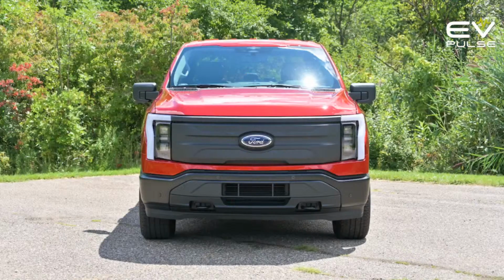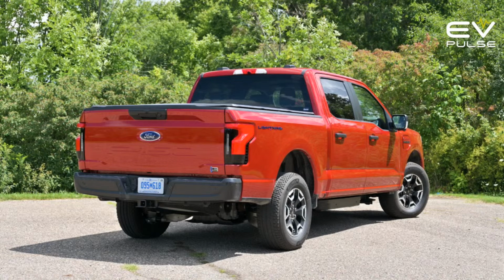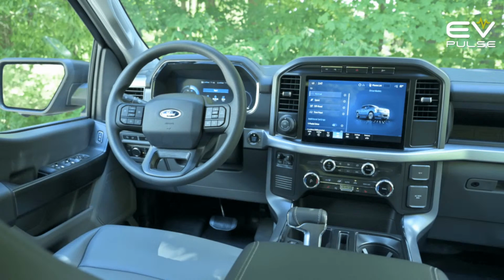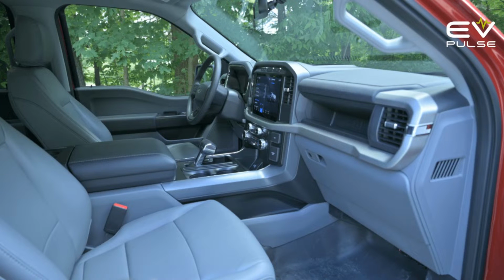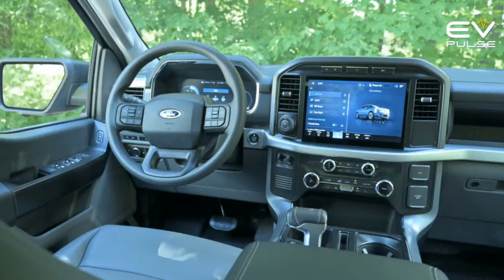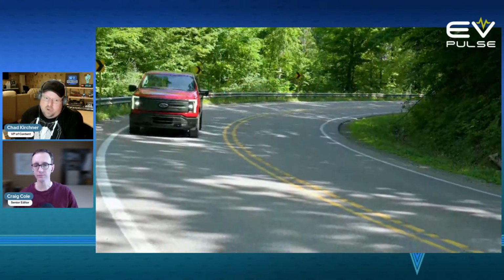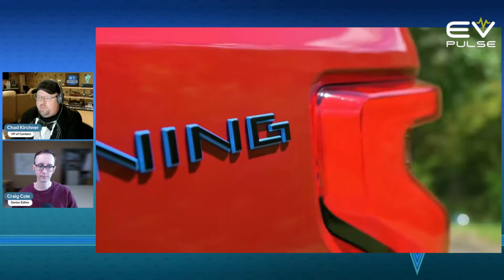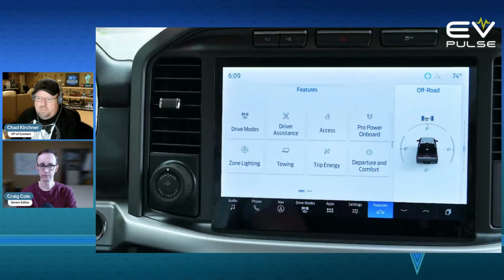The Ford Lightning is an EV Pulse Editor's Choice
The Ford F-150 Lightning electric pickup truck, especially in the Pro (Extended Range) trim is an excellent EV and a recipient of our 2024 EV Pulse Editor's Choice award.